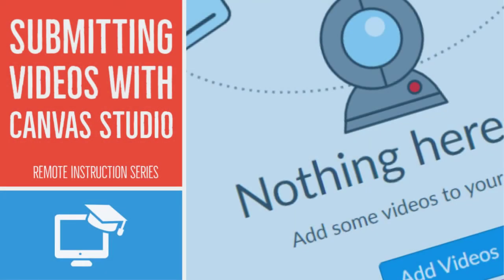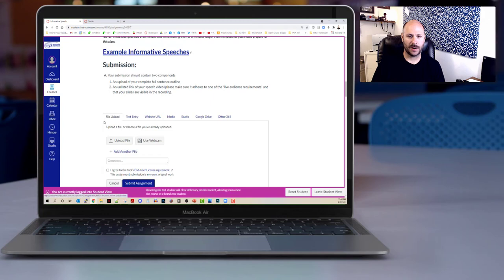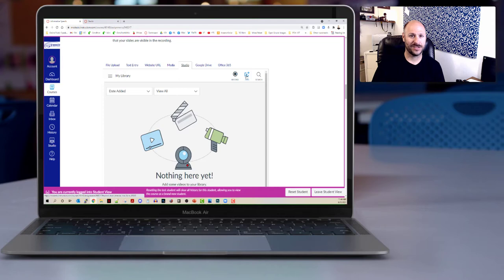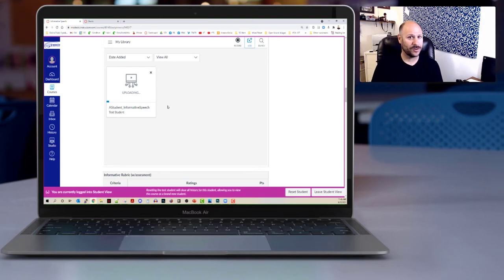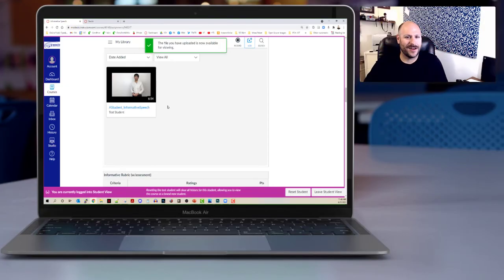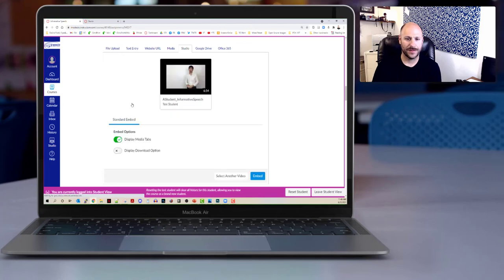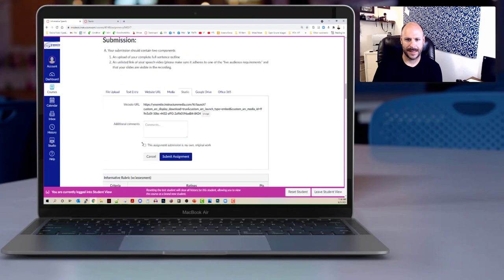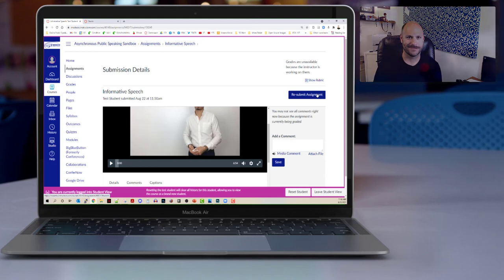How to submit video assignments on Canvas Studio (as a student)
This tutorial shows students how to upload videos to Canvas studio and submit them to an assignment.